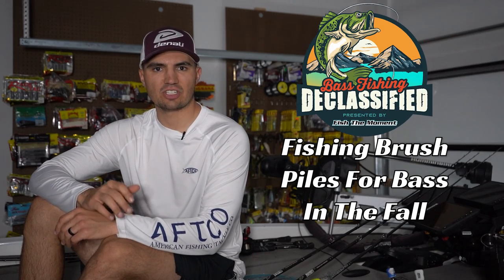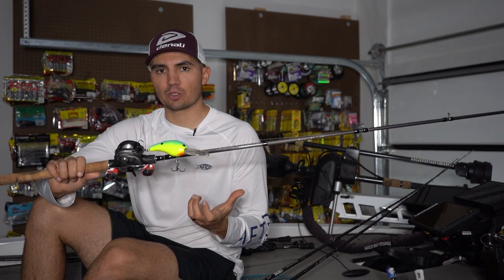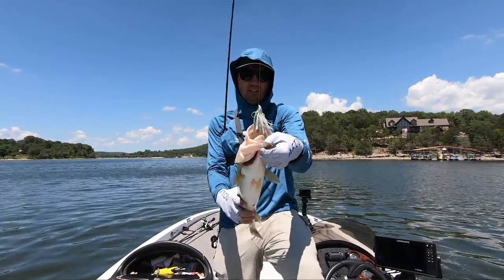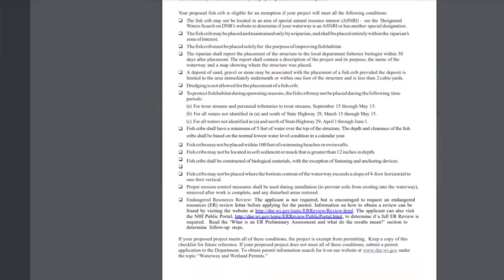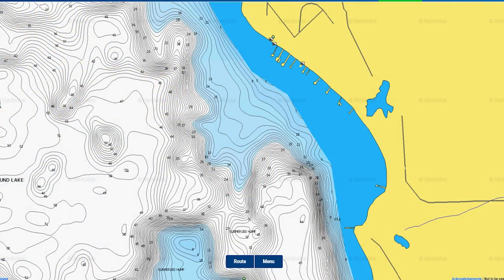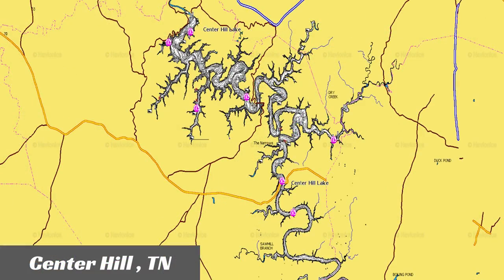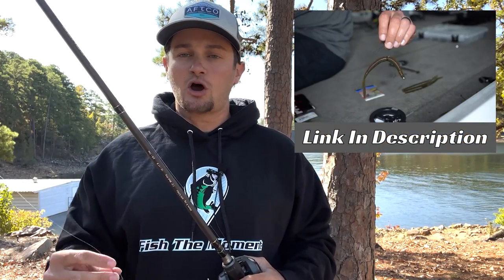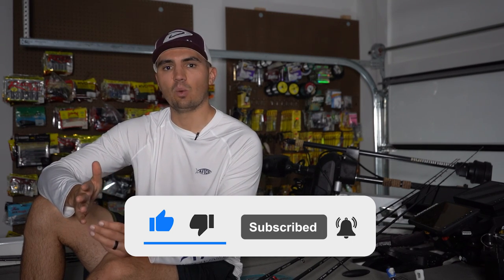Want To Catch Big Bass In The Fall? This Is How!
The Bass Fishing Declassified Team provides an in-depth look at how to catch big bass in the fall from brush piles!

Follow us on:
Facebook: fishthemoment & bassfishingdeclassified
Instagram: fishthemoment & bassfishingdeclassified